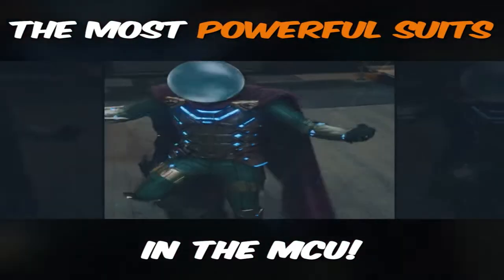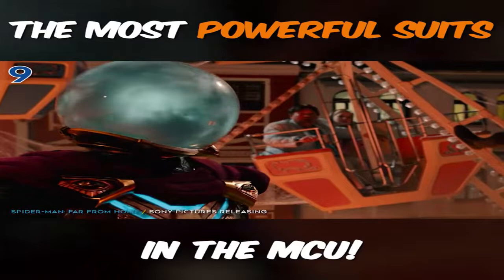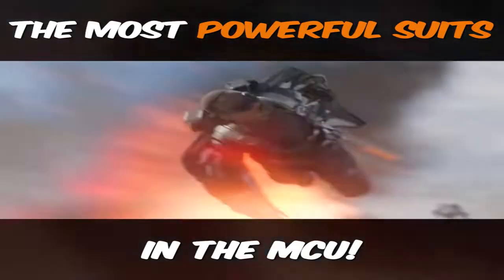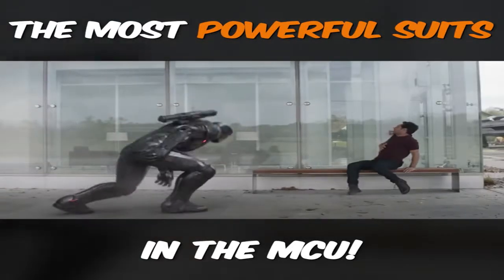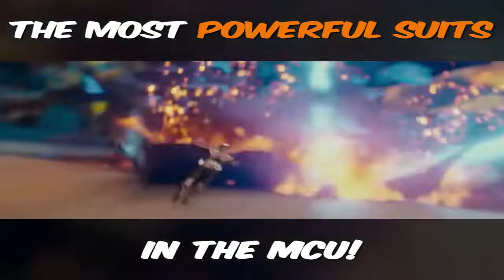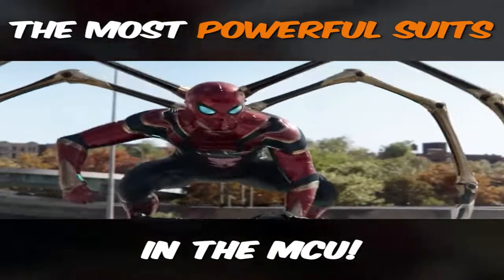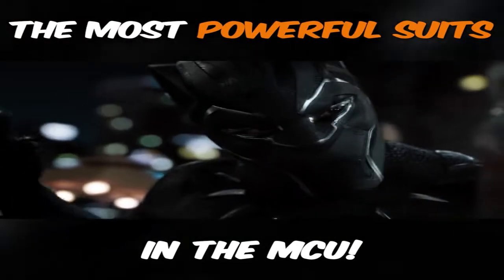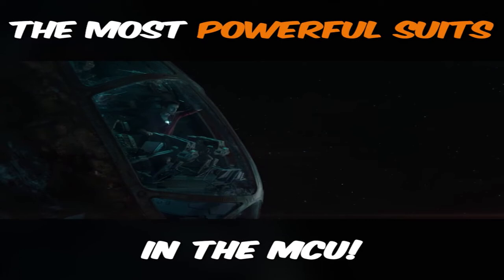The Most Powerful Suits in MCU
|| Huomur World ||
Let's talk about the MCU's supersuit power rankings! Who do you think will come out on top? 🤔

All content featured in this video fully belong to original creators linked below. Take note, this compiled video is not ours and we only wants to continue giving happiness.

I Will Remove The Video.